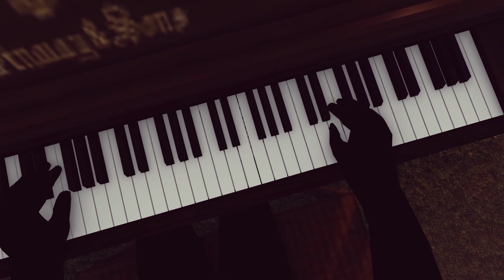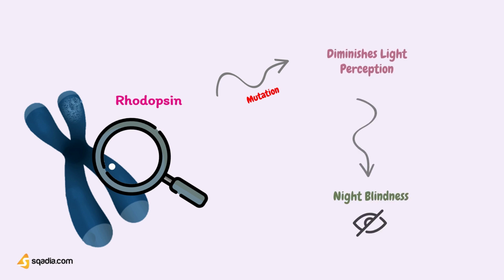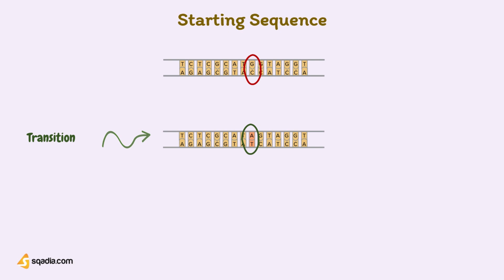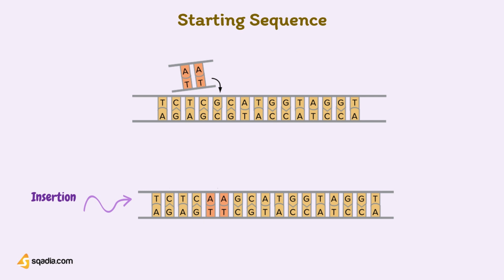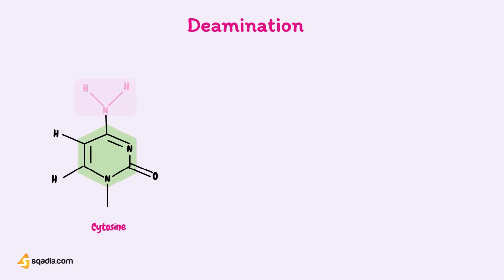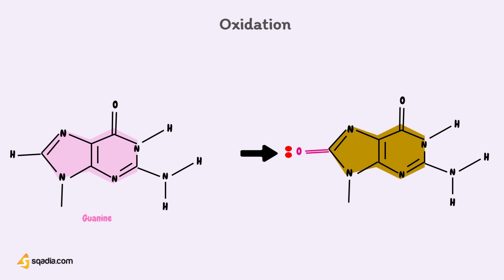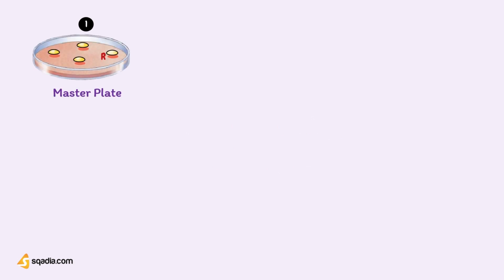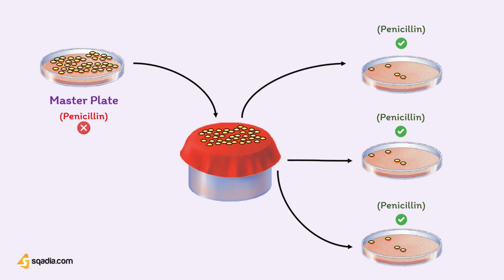What is Genetic Mutation? | Transition, Transversion, Individual Characteristics | Genetics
👉 Here again, with an exciting Genetics video stuffed with in-depth knowledge. The topic under discussion is Genetic Mutation.

In this topic, we are going to discuss what a human mutation is. What are examples of genetic mutation? What are the causes of genetic mutation? And what are the causes of genetic mutation?

▬ 📌 Genetic Mutation ▬▬▬▬▬▬▬▬▬▬
A genetic mutation is a change in a sequence of your DNA. Your DNA sequence gives your cells the information they need to perform their functions. If part of your DNA sequence is in the wrong place, isn’t complete, or is damaged, you might experience symptoms of a genetic condition.

▬ 📌 Types of Genetic Mutation ▬▬▬▬▬▬▬▬▬▬
There are different types of genetic mutations:
🔵 Substitution
🔵 Insertion
🔵 Deletion

👉 Genetic Mutation; Substitution
A substitution occurs when a base at a certain position in one strand of the Deoxyribonucleic acid molecule is replaced by one of the other three bases; after DNA replication, a new base pair will appear in the daughter double helix. It includes:
🟠 Transition
🟠 Transversion
🟠 Individual Characteristics

👉 Genetic Mutation; Deletion
A deletion occurs when a block of one or more nucleotide pairs is lost from a DNA molecule.

👉 Genetic Mutation; Insertion
 Insertion is just the reverse of deletion. It is the addition of one or more nucleotide pairs.

▬ 📌 Natural Processes Causing Mutation ▬▬▬▬▬▬▬▬▬▬
Natural processes can change the information stored in DNA. They include:
🔴 Depurination
🔴 Deamination
🔴 X-Rays
🔴 UV Radiation
🔴 Oxidation

👉 Depurination
In depurination, deoxyribonucleic acid strands, the hydrolysis of adenine or guanine bases leaves a deoxyribonucleic acid strand with an unspecified base.

👉 Deamination
In deamination, the removal of an amino group from C initiates a process that causes a transition after deoxyribonucleic acid replication.

👉 X-Rays
X-rays break the sugar-phosphate backbone and thereby split a DNA molecule into smaller pieces, which may be ligated back together improperly.

👉 UV Radiation
Ultraviolet or UV radiation causes adjacent Thymine to form dimers, which can disrupt the readout of genetic information.

👉 Oxidation
Irradiation causes the formation of free radicals (such as oxygen molecules with an unpaired electron) called oxidation that can alter individual bases

▬ 📌 DNA Polymerase’s Proofreading Function ▬▬▬▬▬▬▬▬▬▬
This process gives the DNA polymerase a second chance to add the correct nucleotide.

This was just a brief overview to give you an idea of the topic. To get a clear picture of the Genome, you need to watch the video.